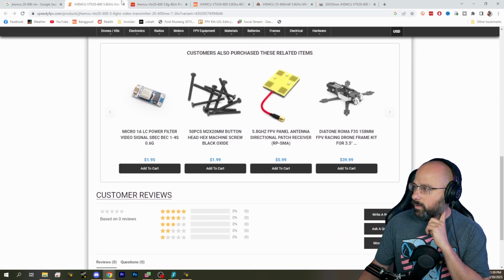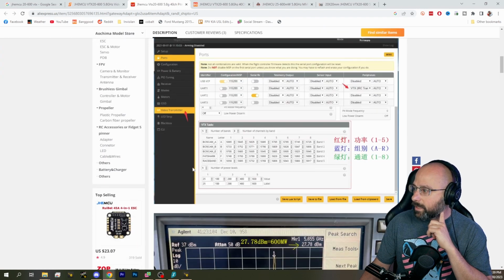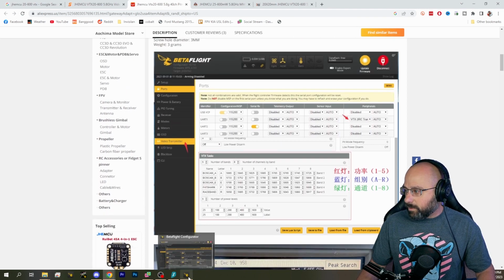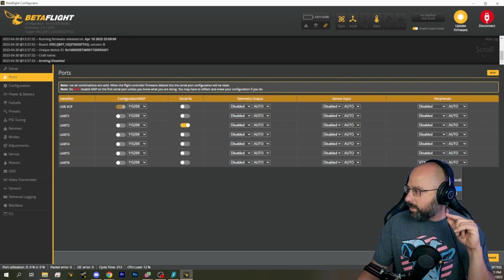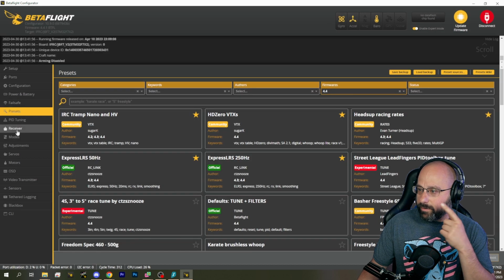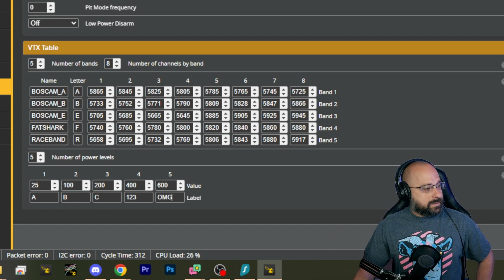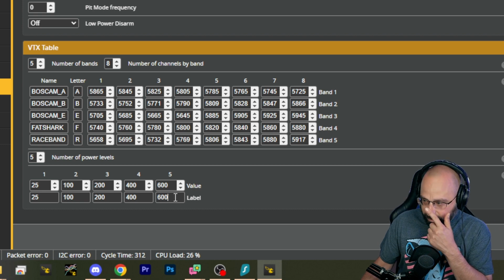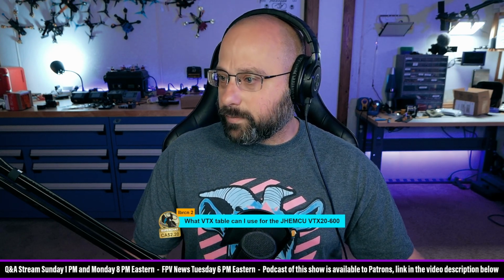How To Find A VTX Table For Your VTX! JHEMCU 20-600! Betaflight - FPV Questions